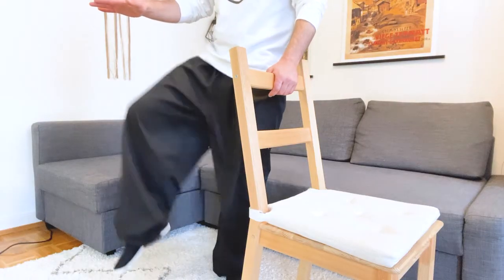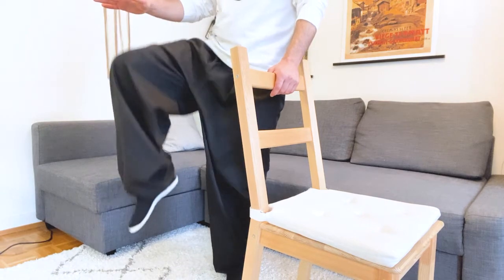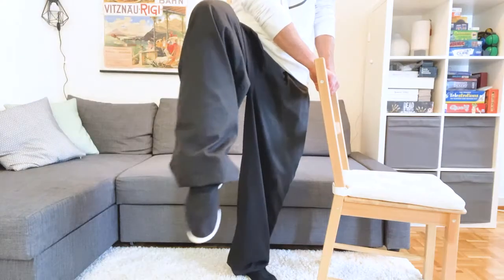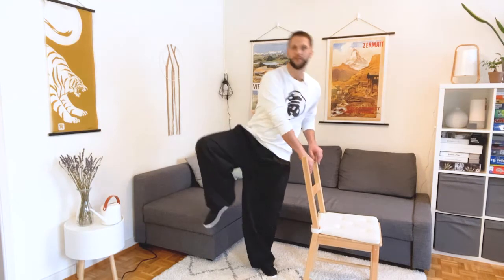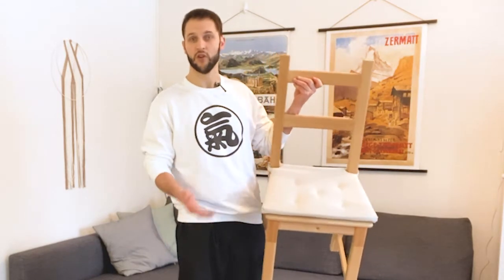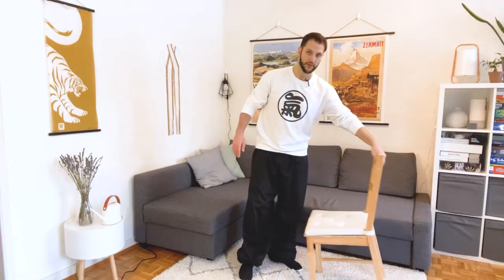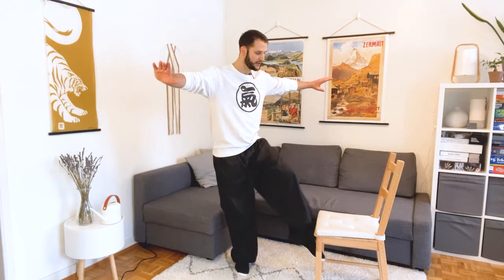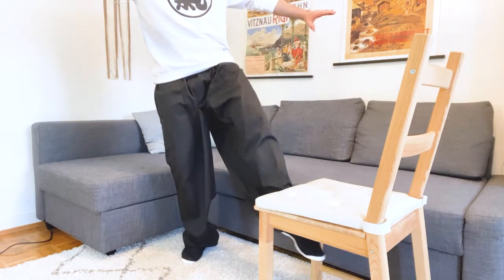Tai Chi At Home Training - Chair Kick Training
🍵 Premium quality Chinese and Japanese Teas, Teapots, Gaiwan, Tea cups  - Path of Cha - Tea Journey - Adventure with Taste
A chair can be an excellent training aid Tai Chi Kick development. In this video we look at three different exercises to help raise our kicks by bringing the knee up higher, building the muscles for the kicking leg, and working on accuracy and intent while kicking under and over the chair.

Be sure to check out sifukuttel.com for more updates and info!
► Learn Tai Chi in my Online Program